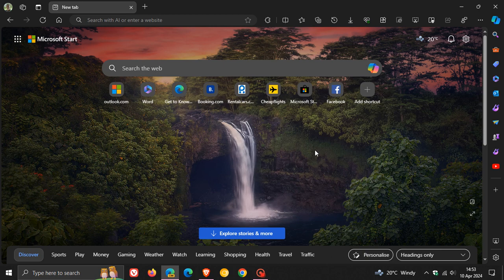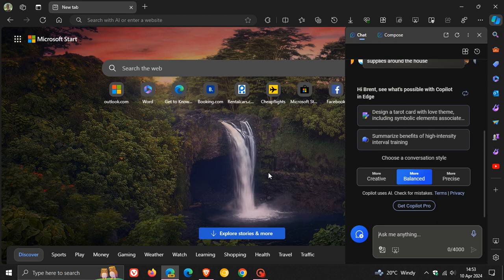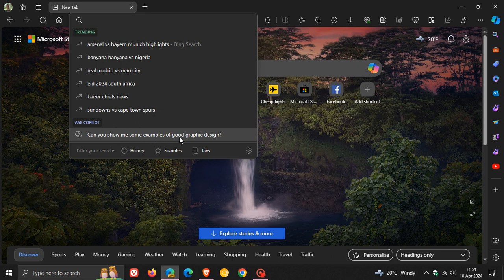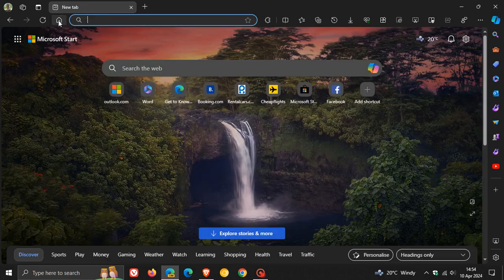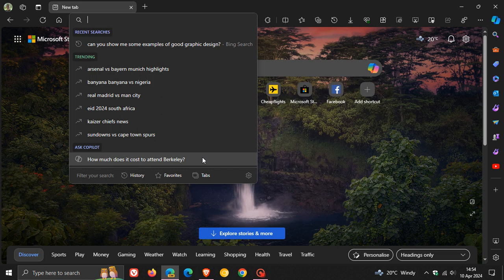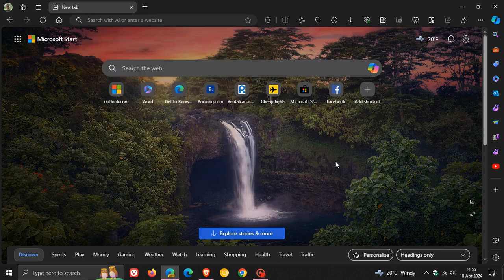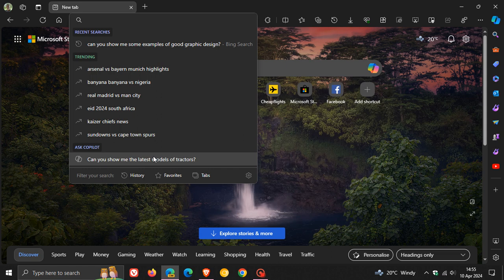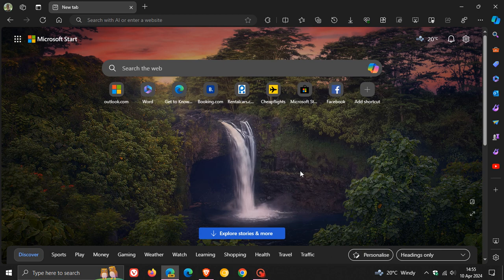More Microsoft Copilot "Bloat" is coming to Edge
In Edge Canary 125, Microsoft is testing Copilot prompts in the address bar